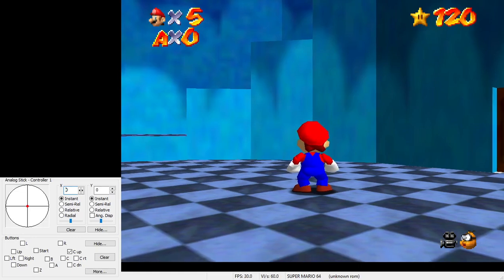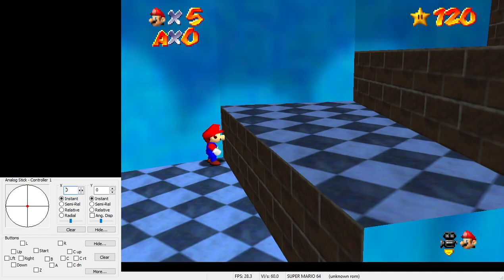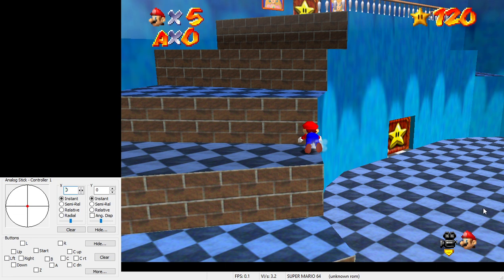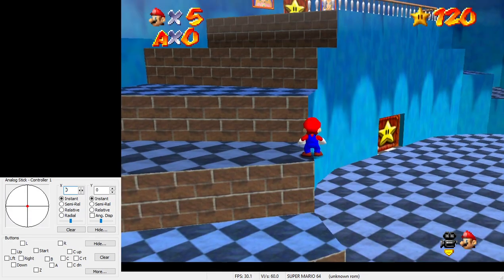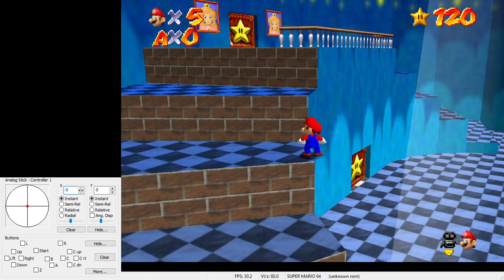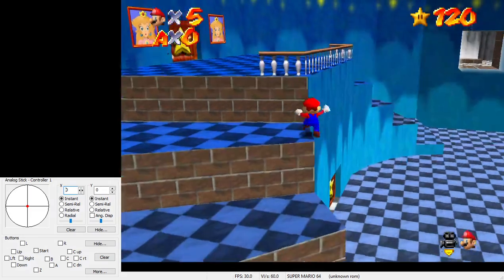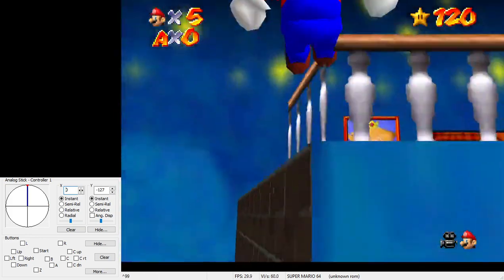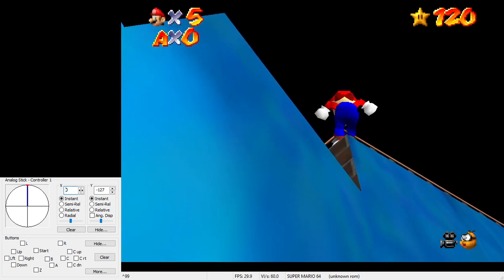Castle: Go to BitS setup [RTA]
GLG and first 3 misalignment setups found by @pannenkoek2012 after making and running a brute forcer to look for setups compatible with RTA inputs. For the last GLG, he did in fact find a setup, but I found it too dangerous and difficult to execute, so I looked for one myself and found one that was much simpler and much safer.